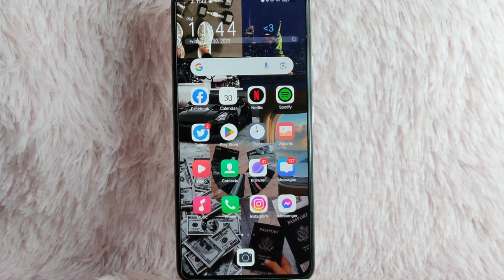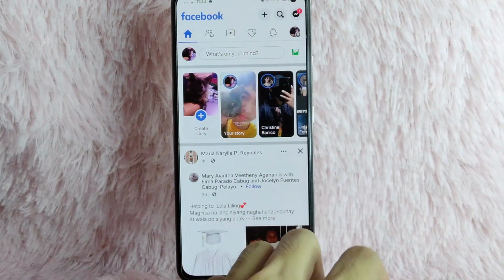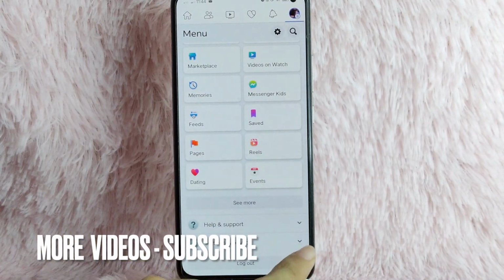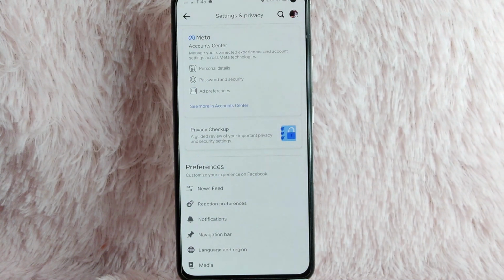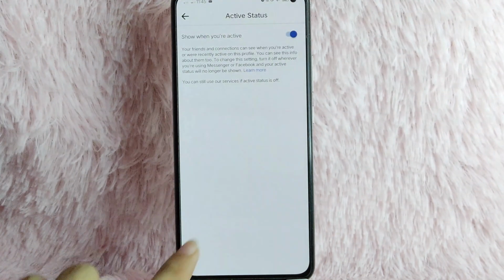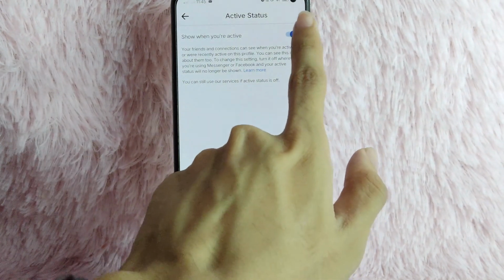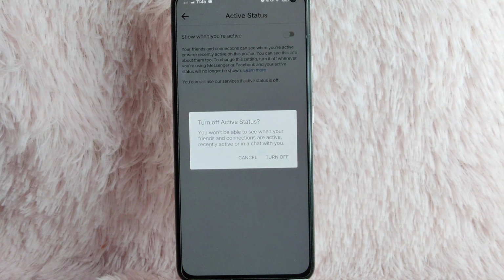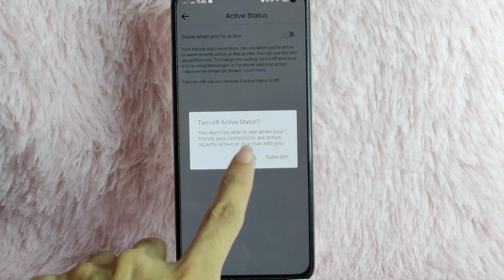✅ How To Manage Active Status On Facebook 🔴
Get in touch!